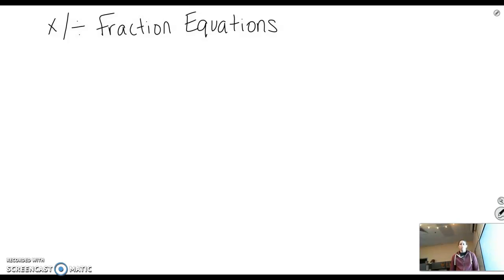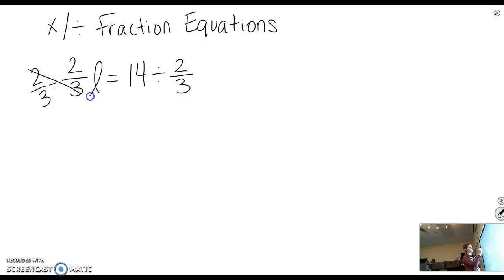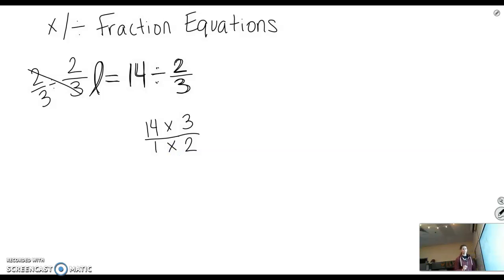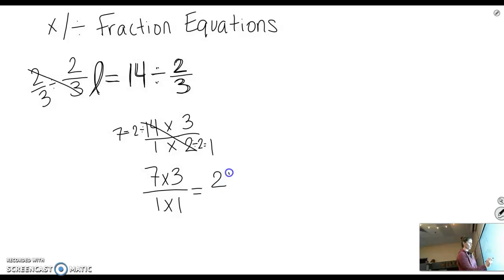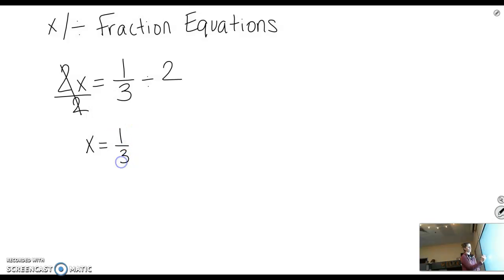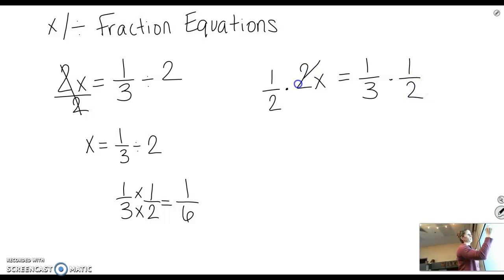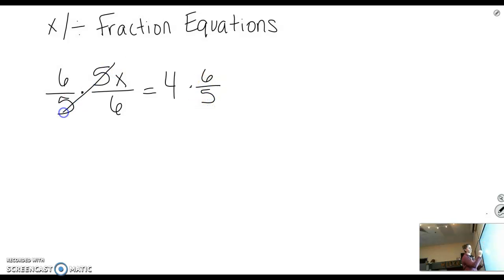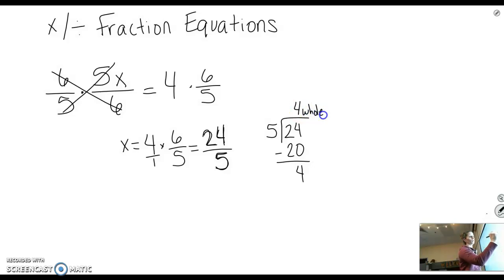Multiply/Division Fraction Equations